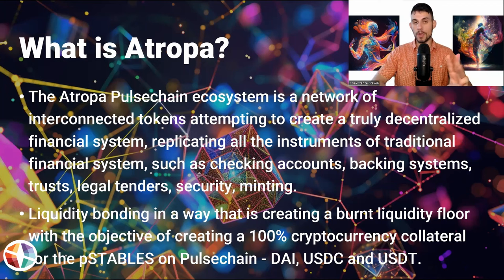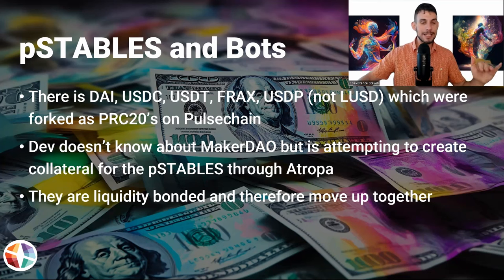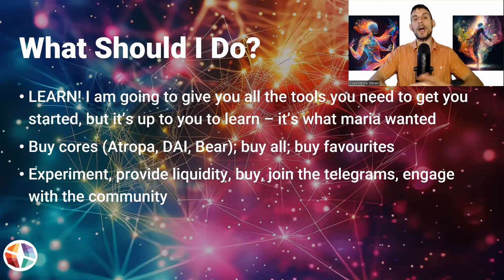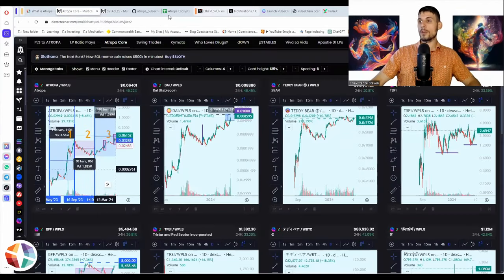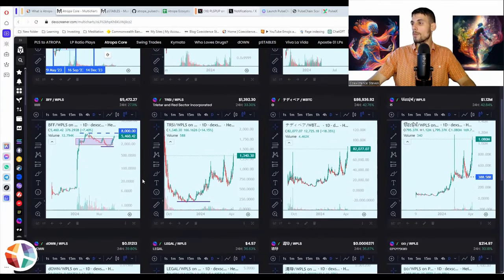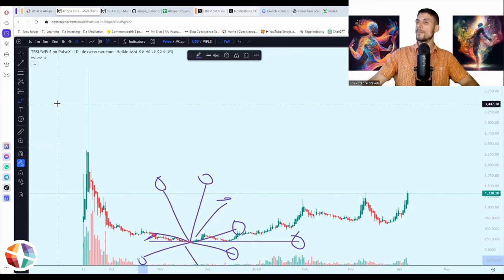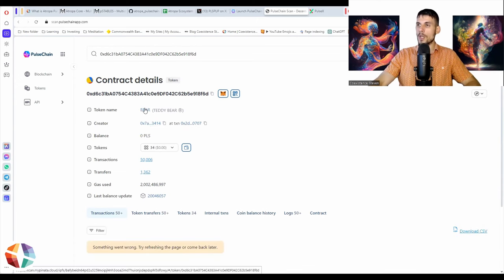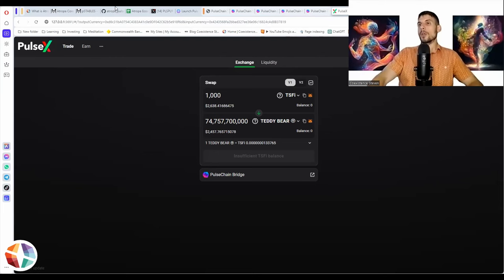What is Atropa on Pulsechain? Atropa Ecosystem for Dummies | Basics of Atropa and pStables | Arb Bot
I'm gonna be talking about what is Atropa on Pulsechain. This is going to be an Atropa for dummy episode. So I'm going to break everything down for you the very basics of what Atropa is, how the pSTABLES are related to Atropa, how the arb bots are related to the Atropa ecosystem, who the dev is and the story of the dev, as well as how you can actually participate in the ecosystem, what kind of things you can do, and then all the tools that you're going need to actually participate within the ecosystem.

DONATIONS_

I'm a full time volunteer and give all my time to others, so any and all donations are gratefully accepted:
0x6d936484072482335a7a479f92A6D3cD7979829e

ATROPA RESOURCES_

0:00 What is Atropa?
0:57 What is Atropa on Pulsechain? Atropa on Pulsechain
3:44 Burned Liquidity in Atropa
5:23 pSTABLES pDAI, pUSDT, pUSDC and Arb Bots
9:08 Who is the Dev?
10:43 How Should I Participate in Atropa?
19:16 In-Depth Reading on What is Atropa, pDAI and Mariarahel
20:51 Atropa is an Ecosystem - Use DEXScreener Multicharts
24:28 You Can Front Run the Dev
25:54 How Liquidity Bonding Works For Up and to the Right Charts
27:15 pSTABLE Tracking and Bonding
29:29 414 Token Addresses
31:32 PLSPUP Liquidity Bonding Maps
34:15 Verifying and Using Pulse Explorer and Understanding Liquidity Routes
42:38 Extra Atropa Content Creators
44:44 Book Reading on Blessings